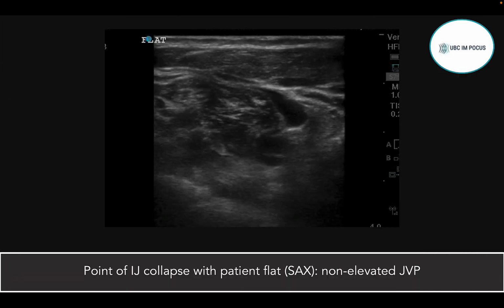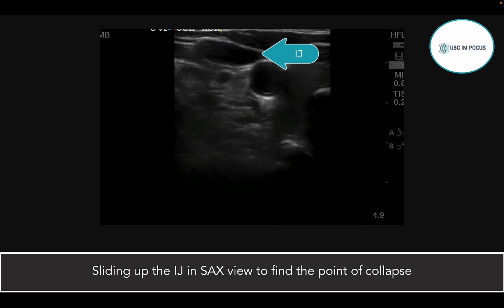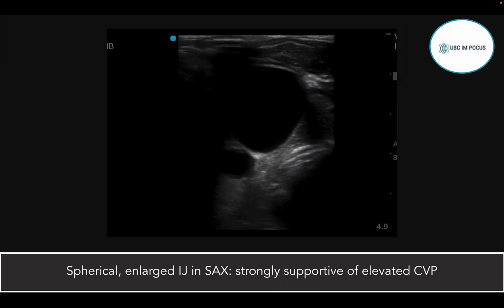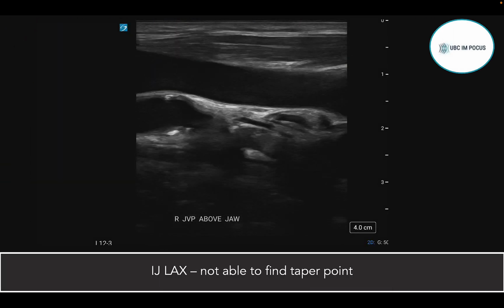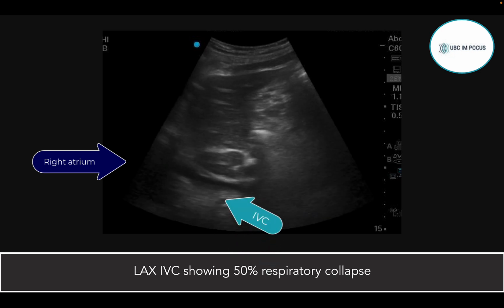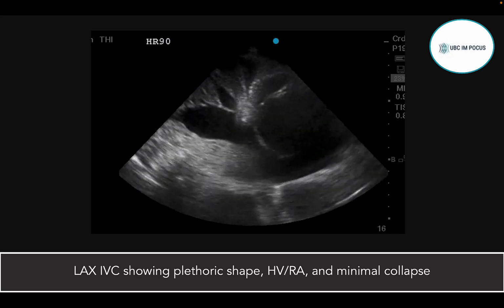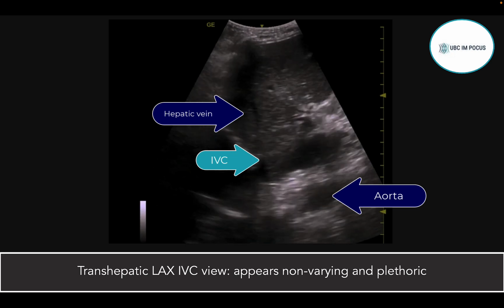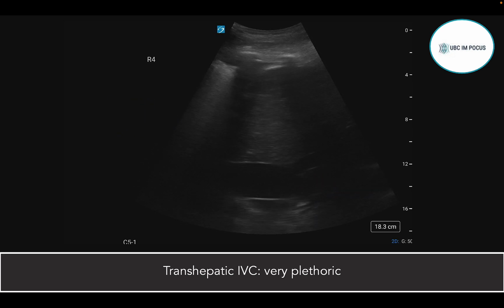POCUS Pathology: JVP and IVC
Develop your POCUS interpretation skills with these narrated, annotated videos covering diverse examples of pathology. Train your eye with these examples so that you can recognize abnormalities in your own patients! In this video, Dr. Wiskar covers abnormalities in the JVP and IVC.